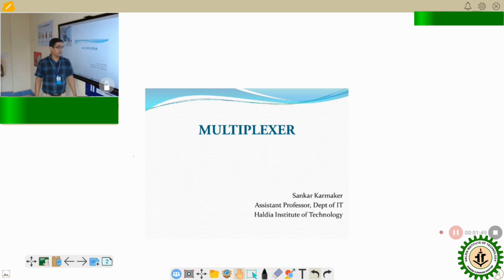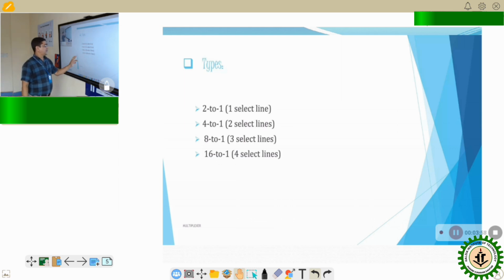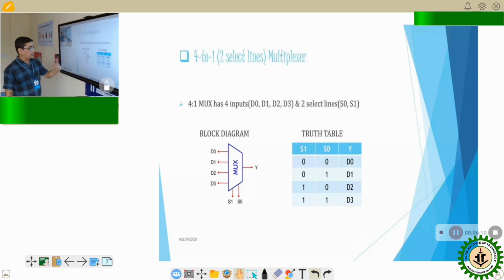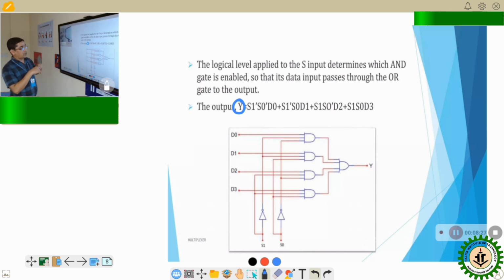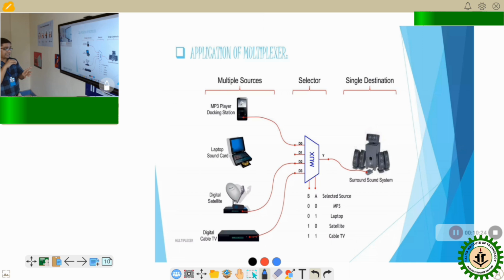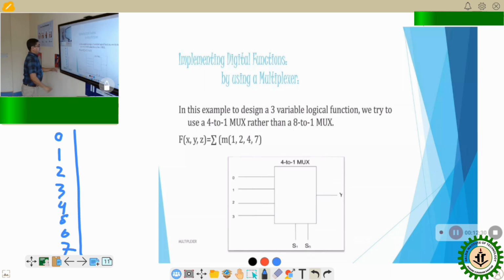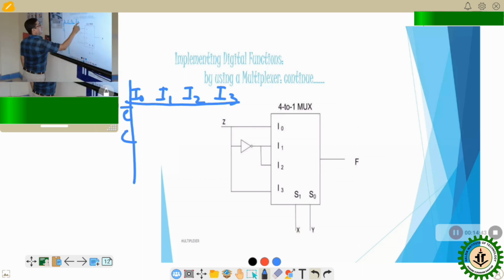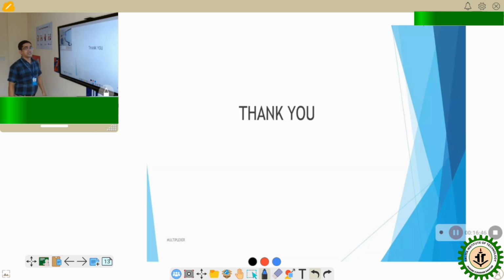Multiplexers in Digital Logic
Lecture Series by Mr. Shankar Karmakar, Assistant Professor, Dept. of Information Technology, Haldia Institute of Technology.